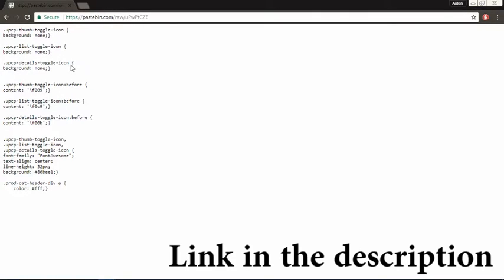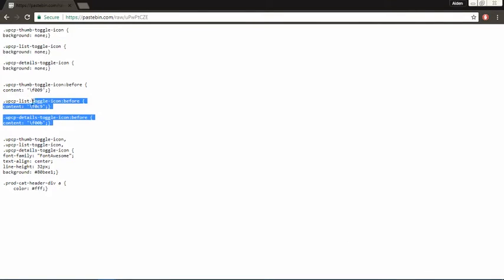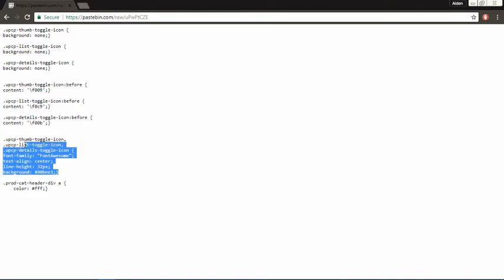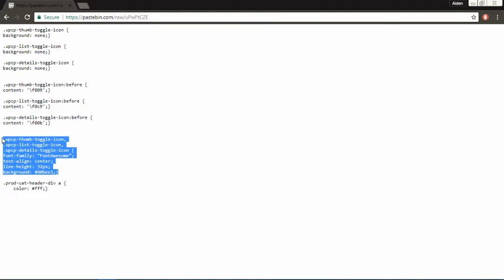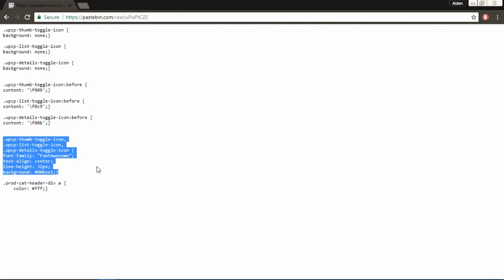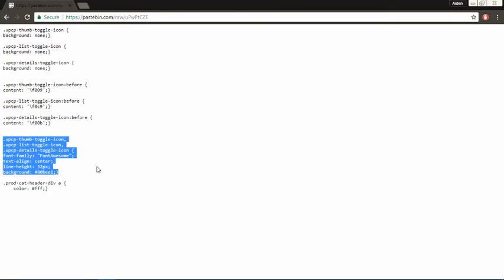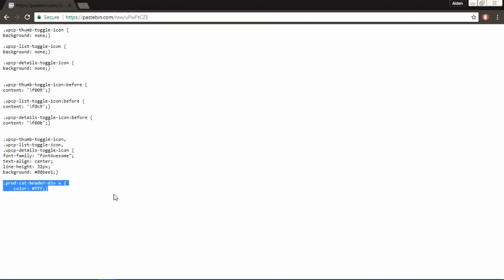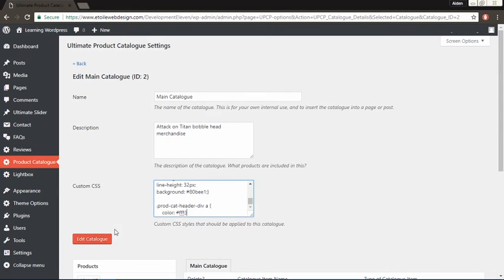Ultimate Product Catalog - Customizing Icons using CSS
This video shows how to use CSS to customize the icons in the Ultimate Product Catalog plugin.